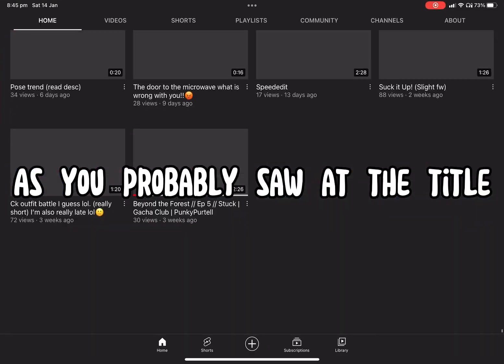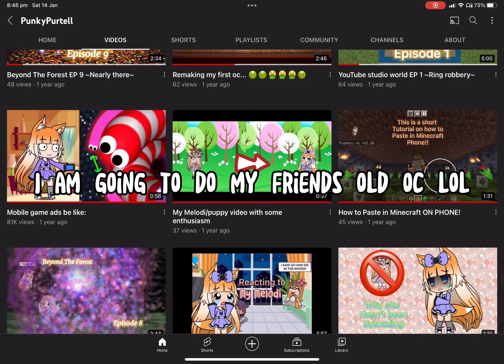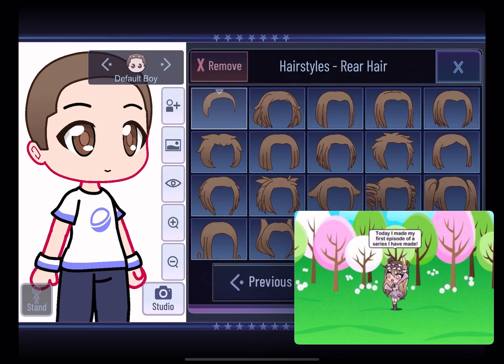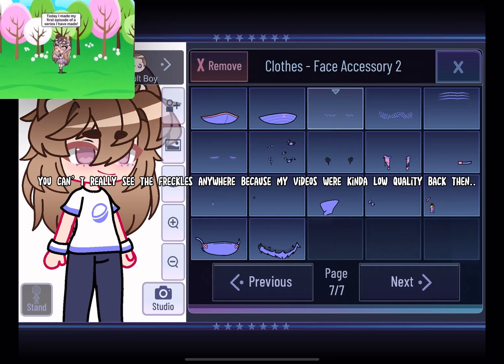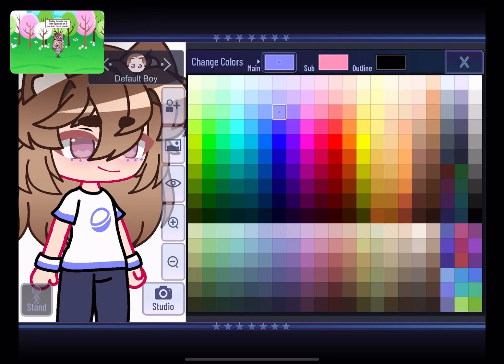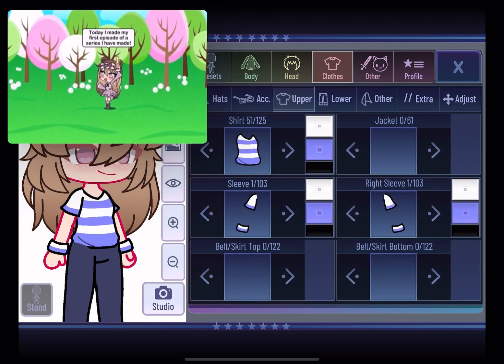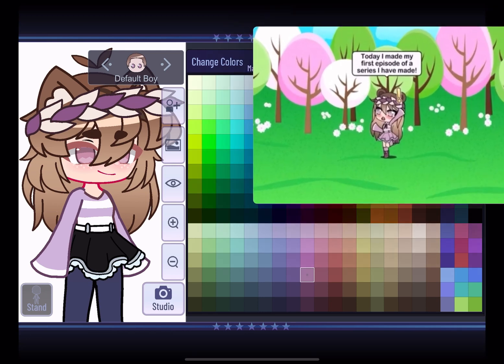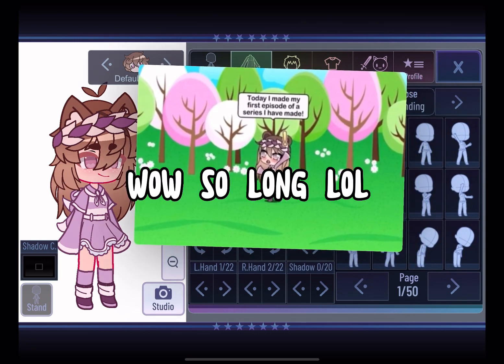🦊✨🌸𝓡𝓮𝓶𝓪𝓼𝓽𝓮𝓻𝓲𝓷𝓰 𝓸𝓵𝓭 𝓸𝓬𝓼!🌸✨🦊 // Gacha Club // PunkyPurtell